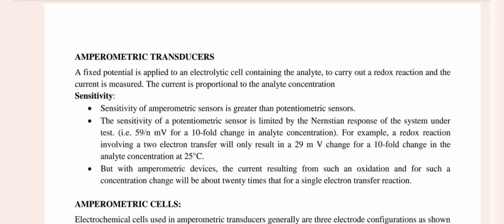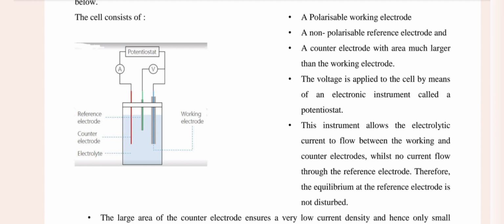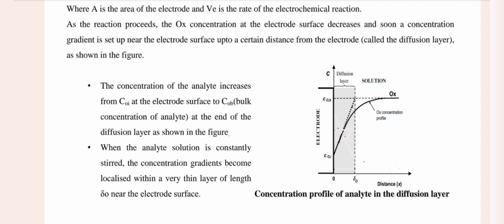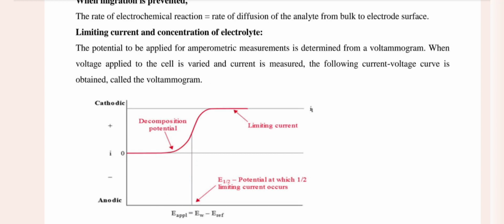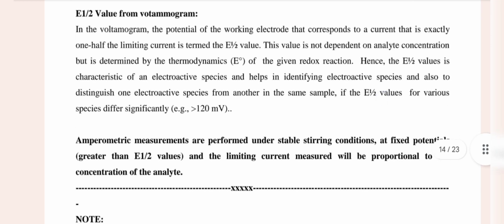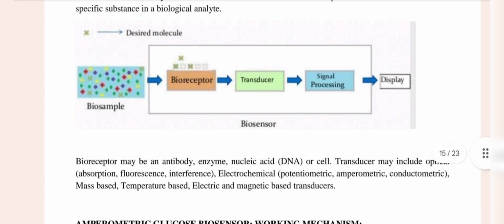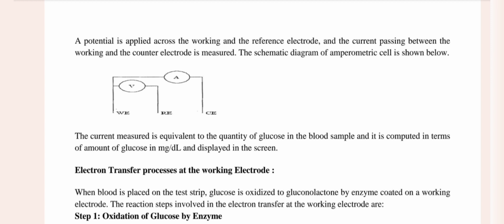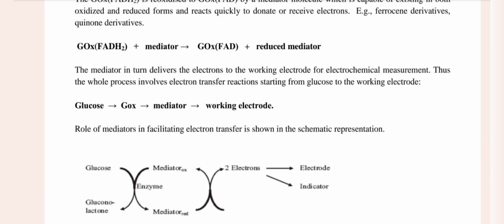Amperometric sensor, Biosensor